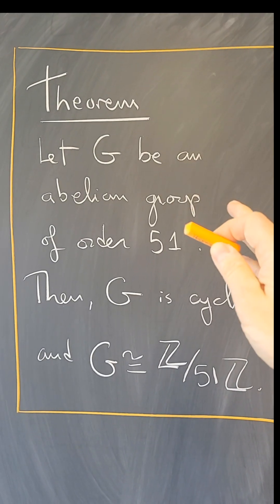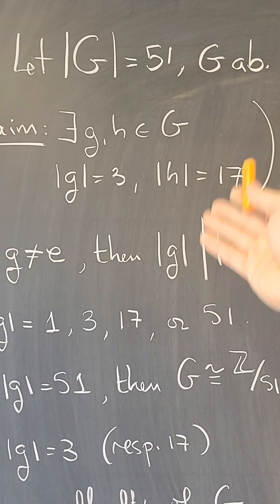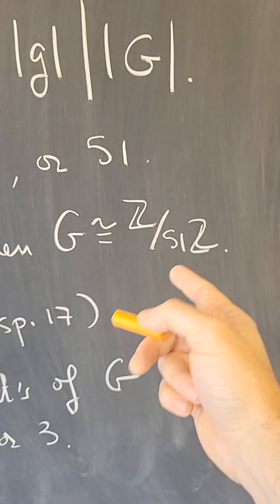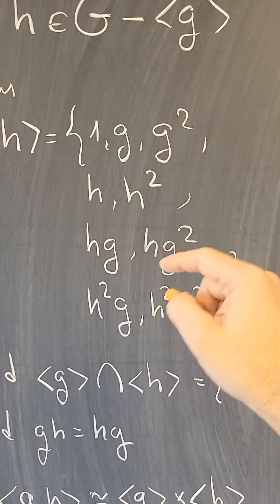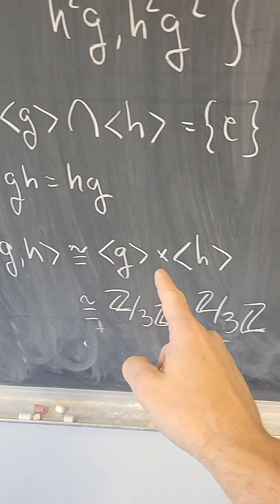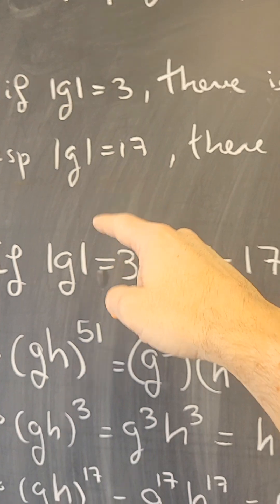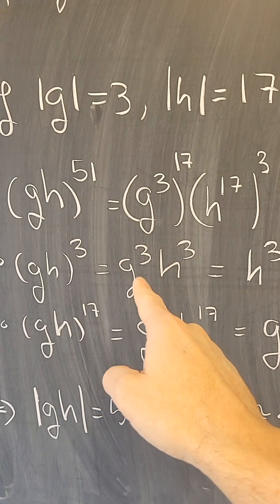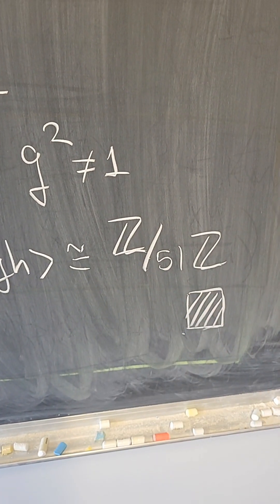Every abelian group of order 51 is cyclic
In this video we show that an abelian group of order 51 is cyclic, directly.